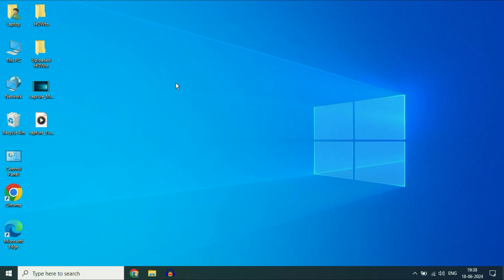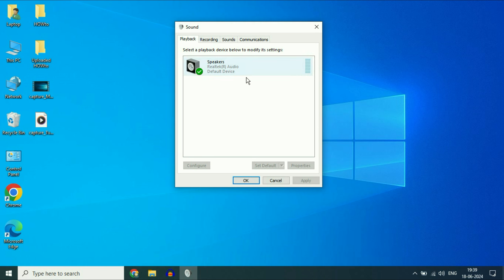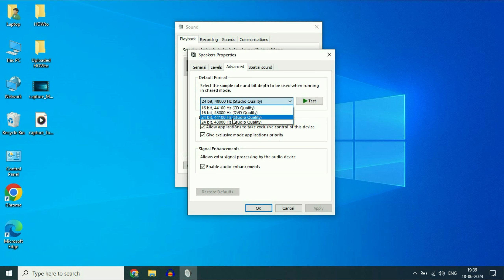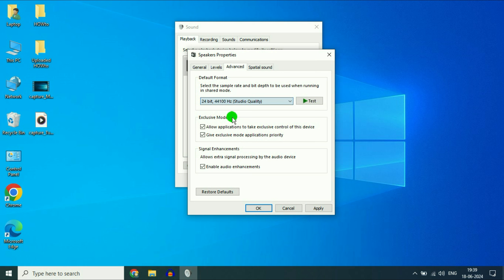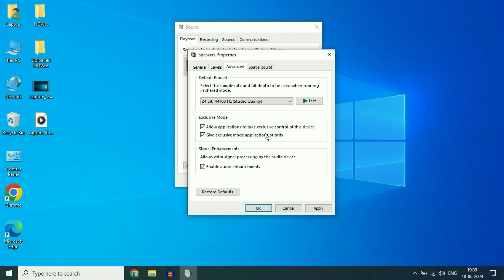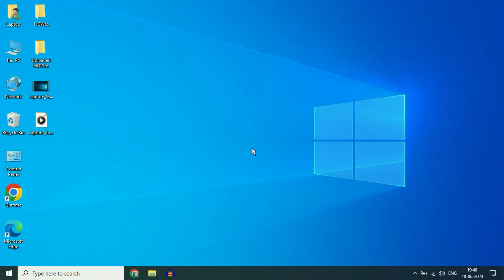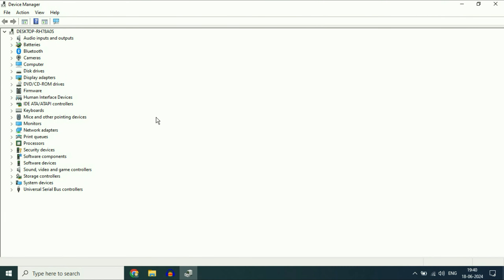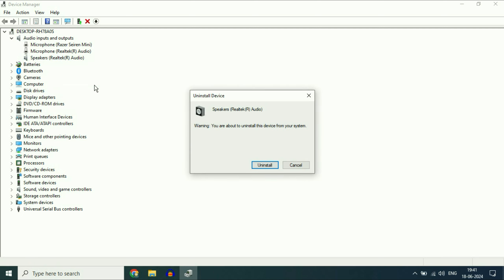How to Fix Audio/Sound Crackling or Popping on Windows 10/11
Laptop Speakers Crackling on Windows 10/11
Windows 10 Crackling & Popping Audio
Crackling or Popping Audio Problem on Windows 11
popping sound on my laptop
Laptop Speakers Crackling on Windows 10